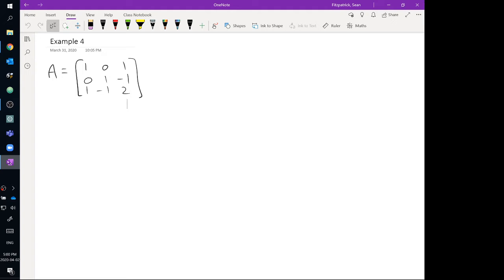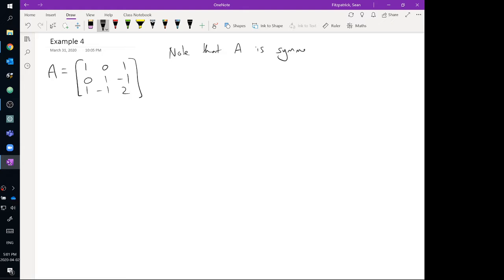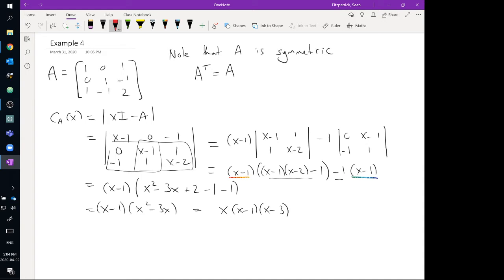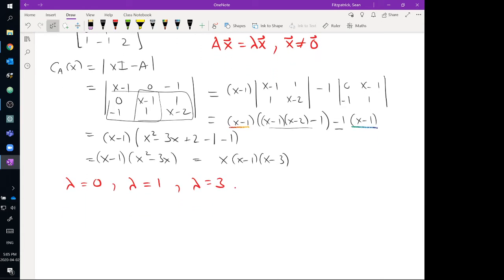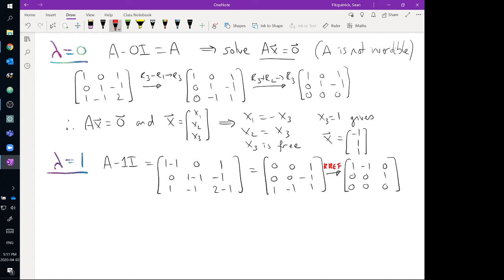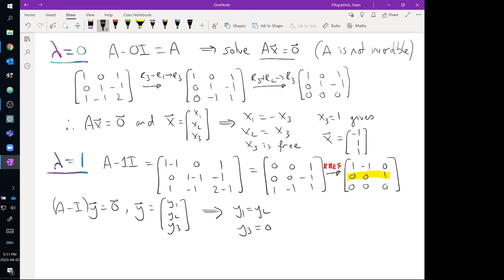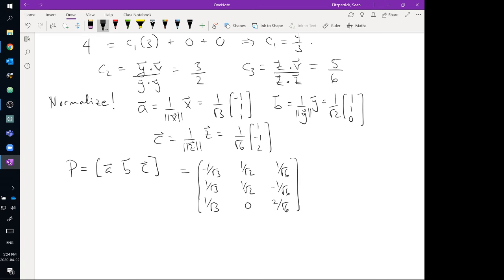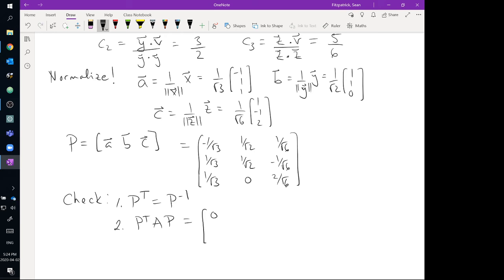An Eigenvalue Example: 3x3, Symmetric, with Distinct Eigenvalues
Computing eigenvalues and eigenvectors for a 3x3 symmetric matrix.
Two apologies on quality:
1. I forgot to disconnect my computer from AC power, so there's a bit of a ground loop hum in the audio.
2. I had my screen capture configured to leave room for a webcam feed, so there's some blank space.

But the math is all fine. And at almost 30 minutes, I'm not going to re-shoot it!